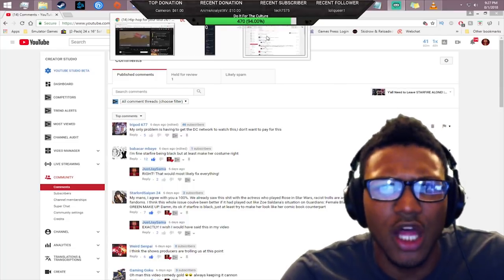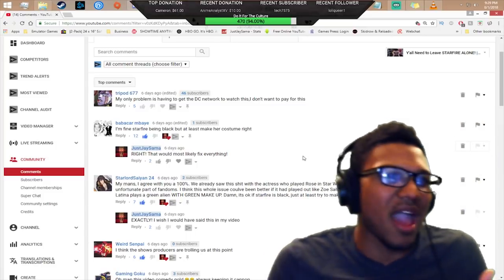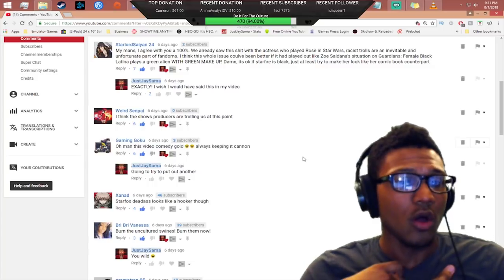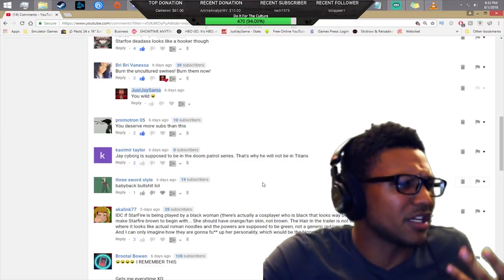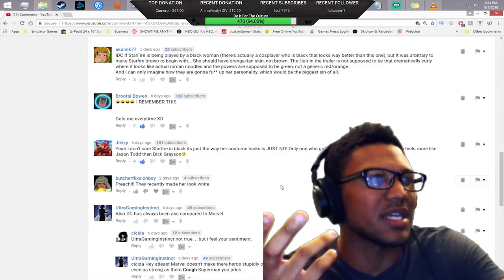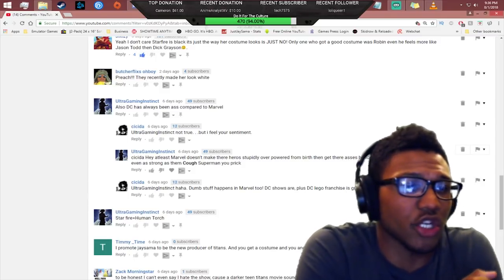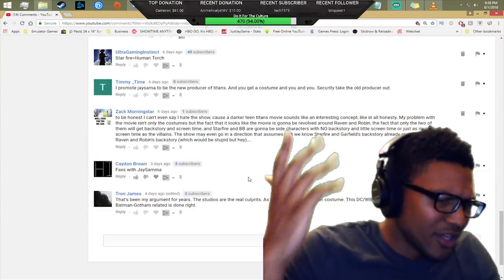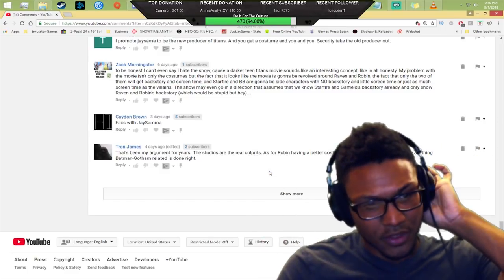SOMEONE PLEASE HELP THE TITANS!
So today I figure I would take the time out to answer some comments and questions you guys had about the teen Titans show. I never finished tho...